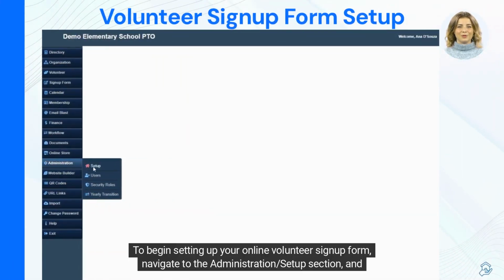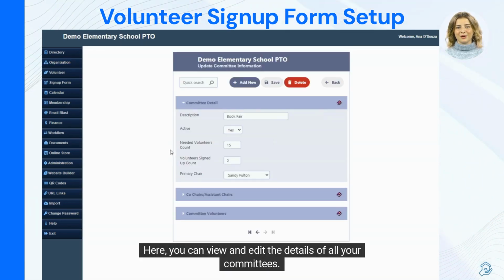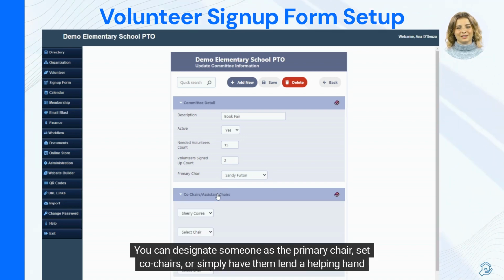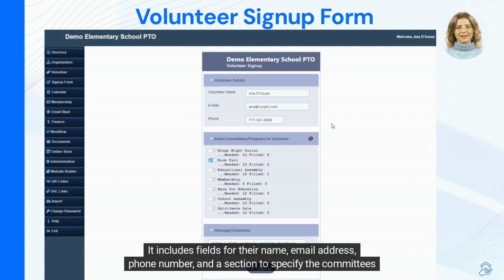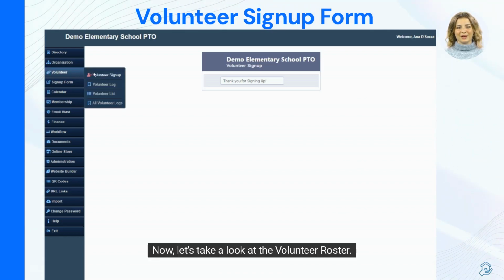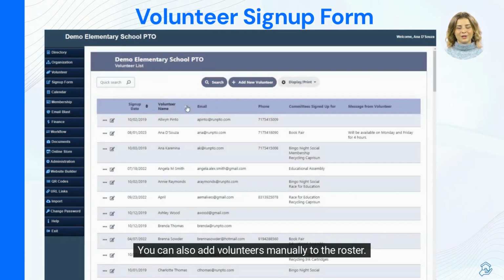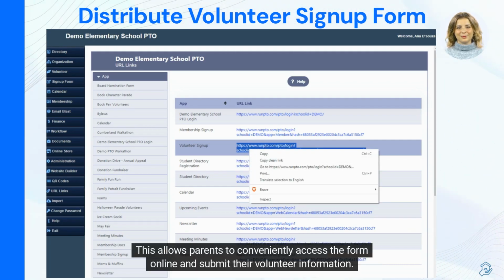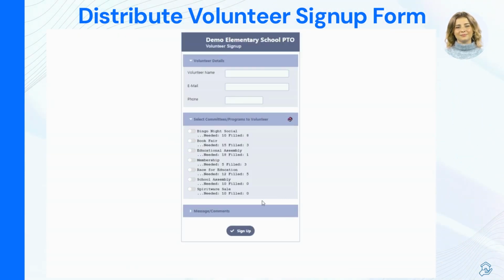RunPTO Volunteer Signup Form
The Volunteer Signup form provided by RunPTO offers flexible options for gathering volunteers for your committees. You can easily embed the form directly on your website, making it convenient for visitors to sign up for different volunteer opportunities. Additionally, you can share the signup form as a URL link in emails or text messages or QR Code, allowing you to reach a broader audience and make the volunteer signup process more accessible.! Volunteer coordinator can receive email each time a volunteer signs up. With RunPTO, engaging and organizing volunteers for your committees has never been easier